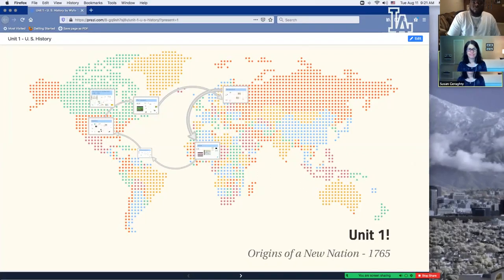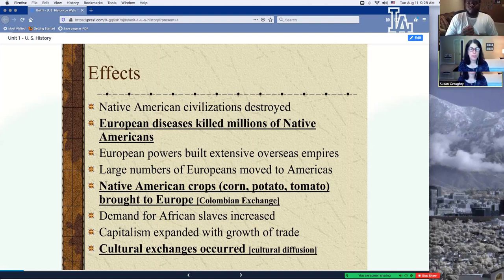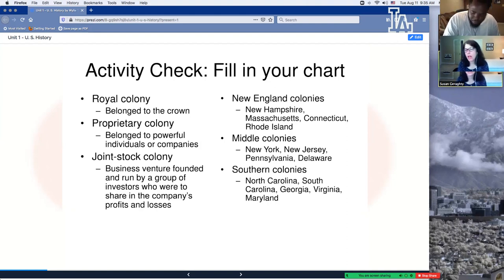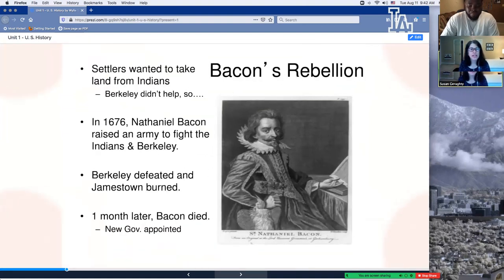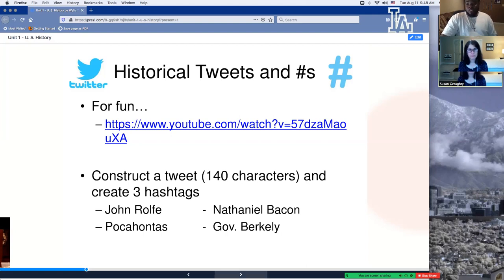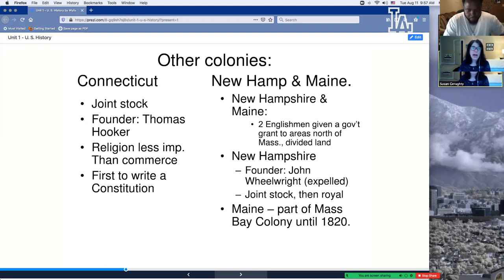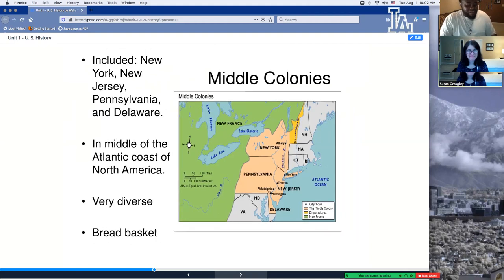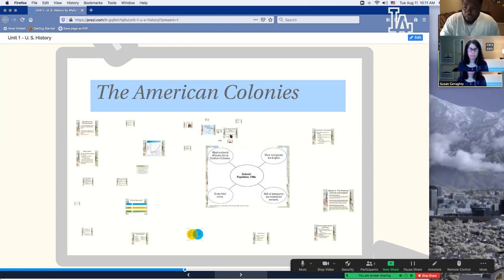Colonial America Lecture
Prezi slides 1-47 and pages 1-6 of fill-in notes.